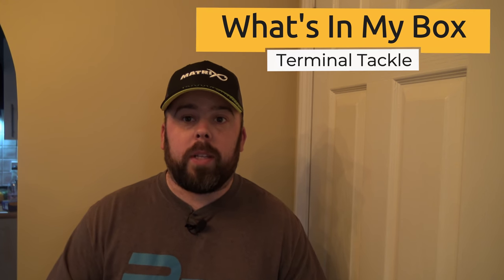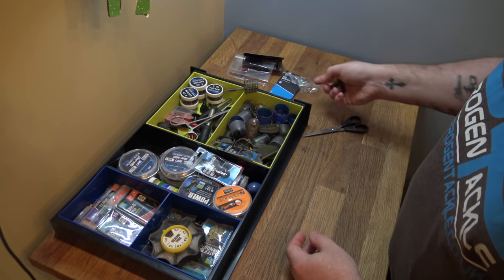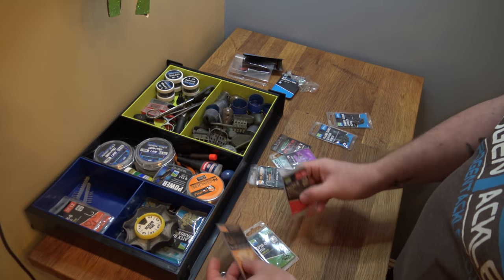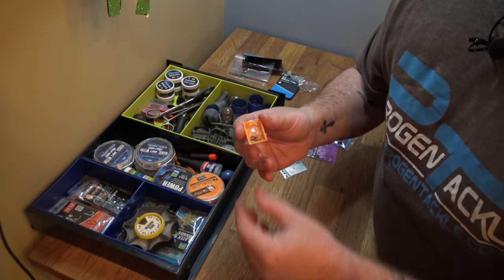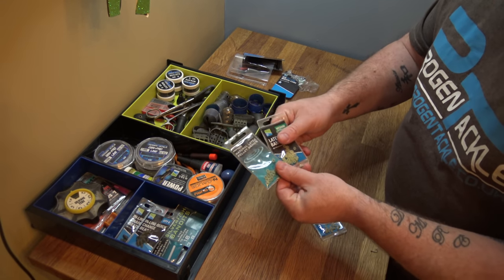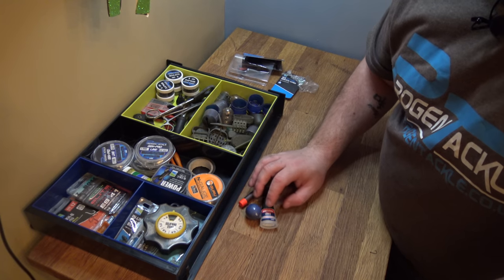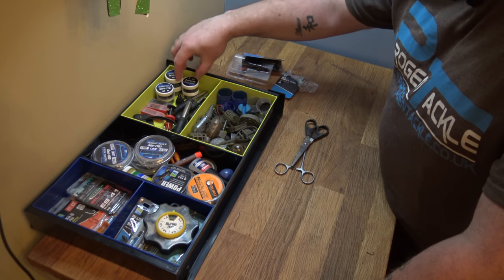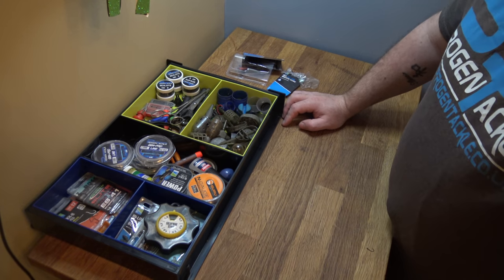What's In The Box Terminal Tackle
Here it is after 100's of pm's this is my updated terminal tackle review. going through hooks to feeders & much more.